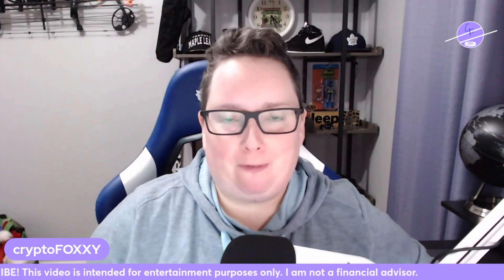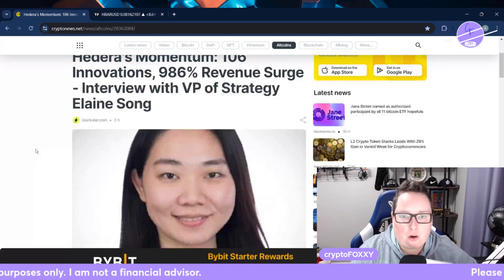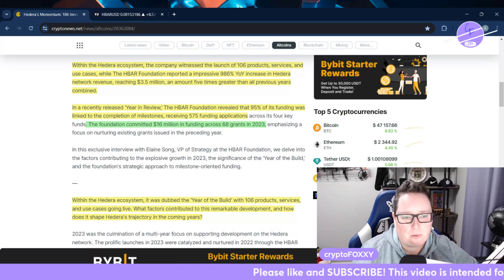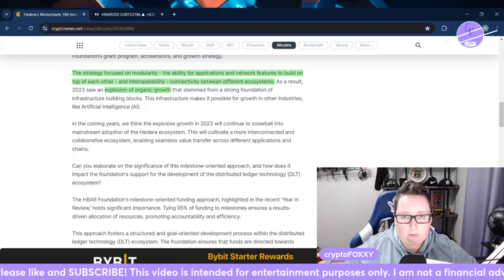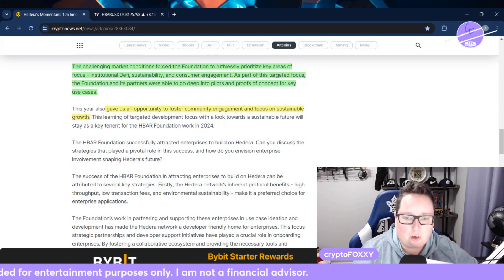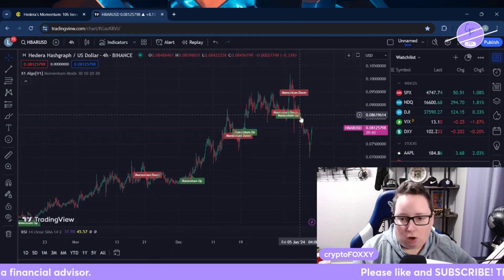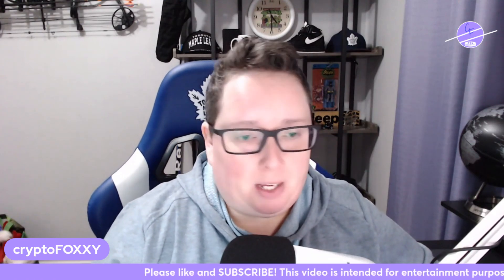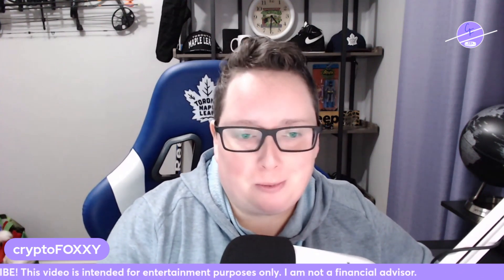Unlocking the Secrets of Hedera HBAR's 'Year of the Build'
Within the Hedera ecosystem, it was dubbed the 'Year of the Build' with 106 products, services, and use cases going live. What factors contributed to this remarkable development, and how does it shape Hedera's trajectory in the coming years?